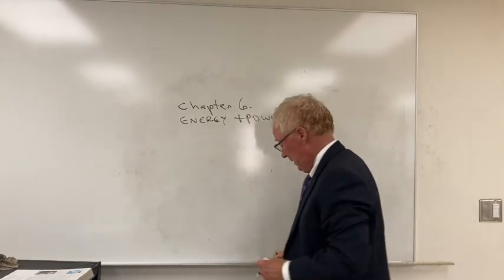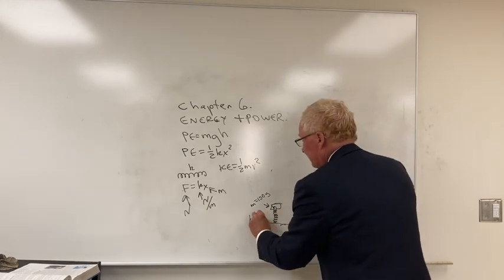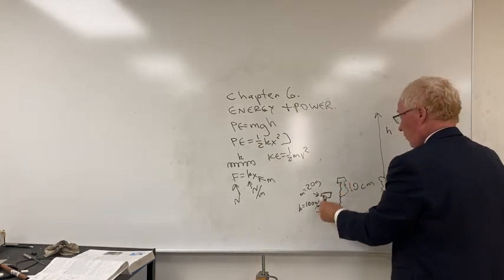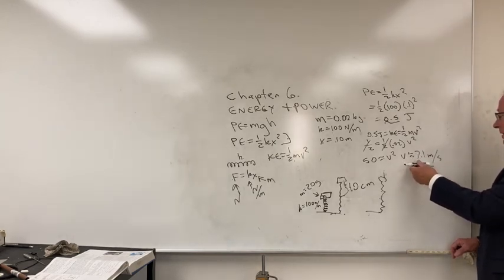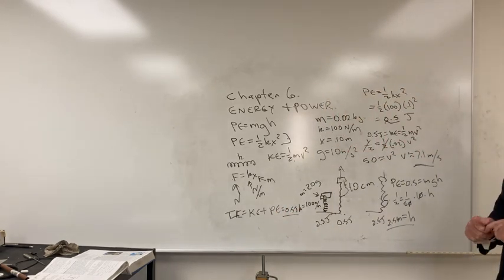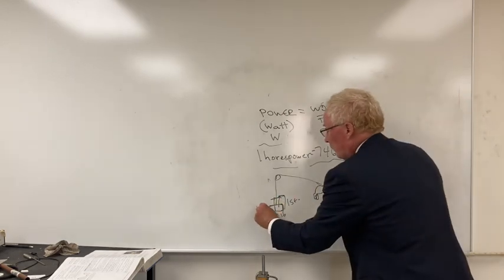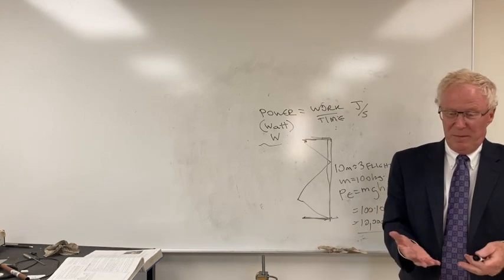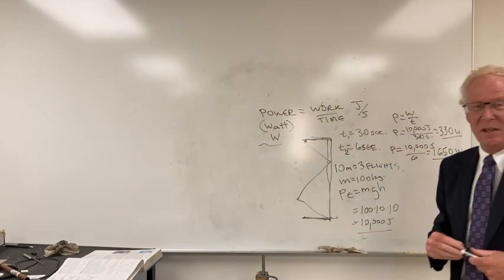:Physics 1101 Chapter 6b lecture - Energy and power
This video is about Chapter 6 lecture